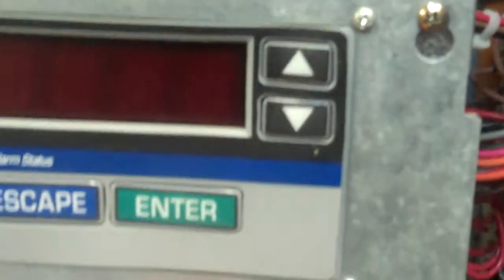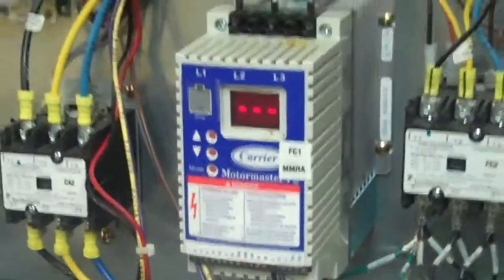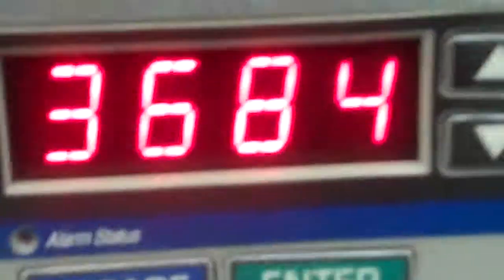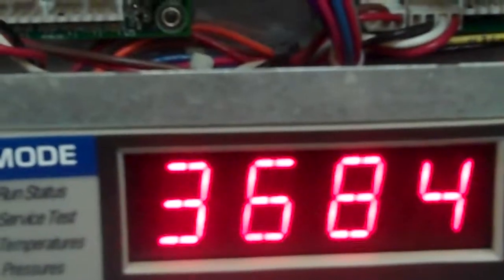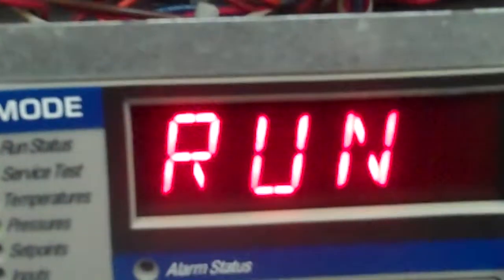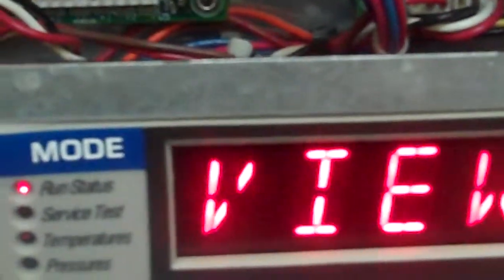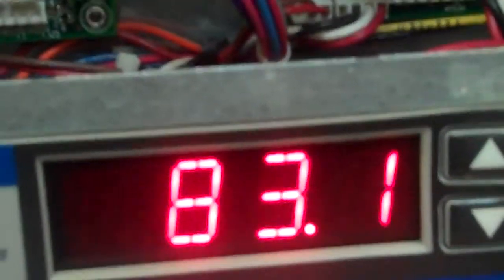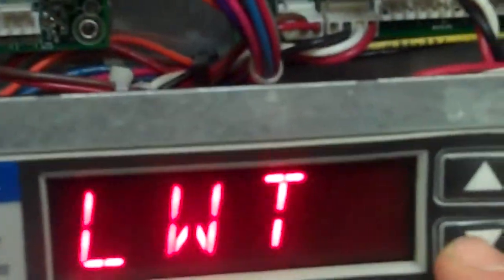2010 Carrier Aquasnap 45 Ton Air Cooled Chiller 460V - Part 1 of 3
Model No. 30RAP045
Serial No. 1310Q39312

** KIG, Inc. (Keith Industrial Group, Inc.) buys and sells and refurbishes chillers. Let us know what you're looking for, or what you have for sale!